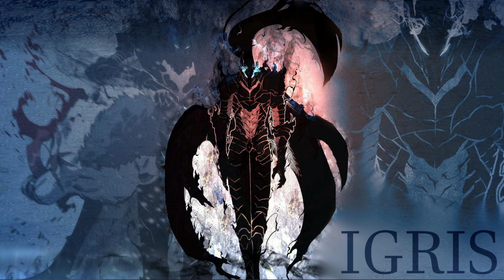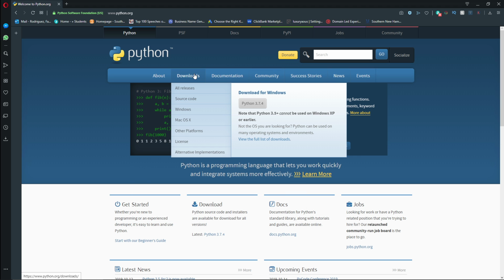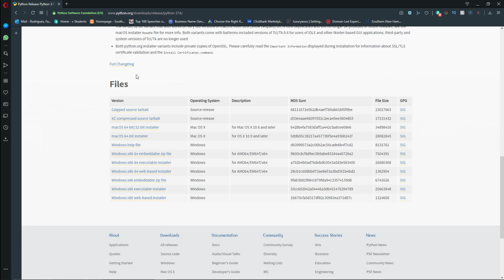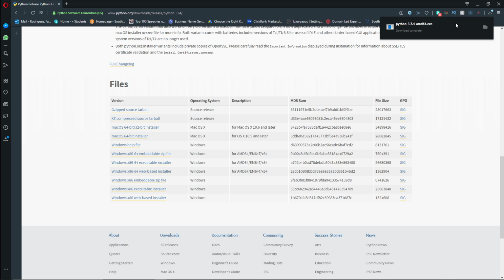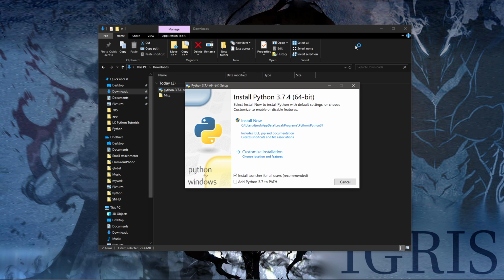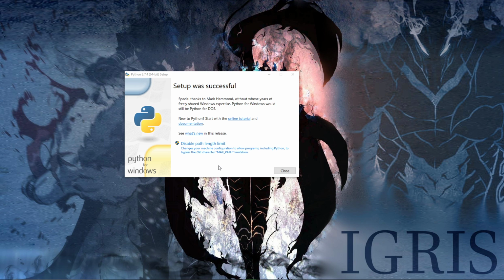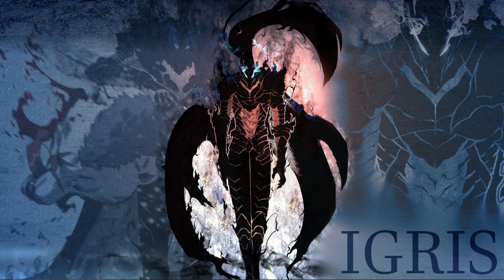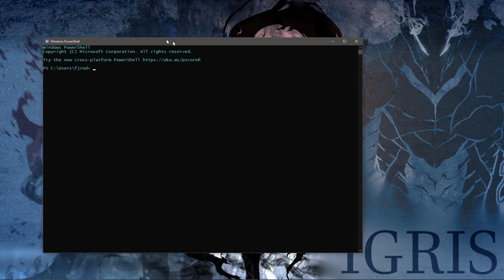Python For Beginners - 1. Installing Python [Tutorial]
This video will give you an introduction to installing python 3.7.4 on Windows 10. there will be more videos to follow along so you can become a python programmer and create your own programs in no time.

☢To watch at the best quality possible, watch in Full Screen 1080P☢

In this video you will learn how to install python using your browser of choice. This video is for beginners.

Look for the specific time in the comments section, below.